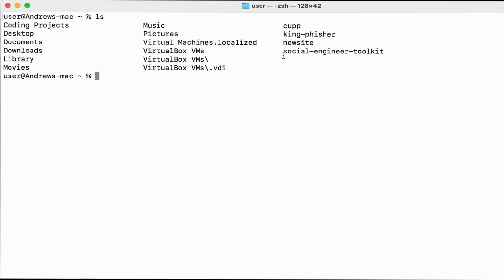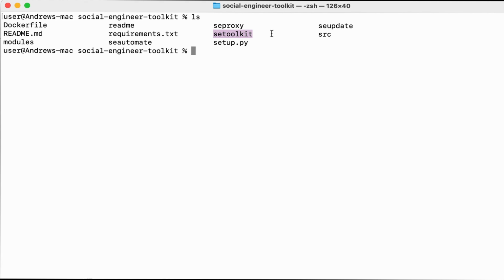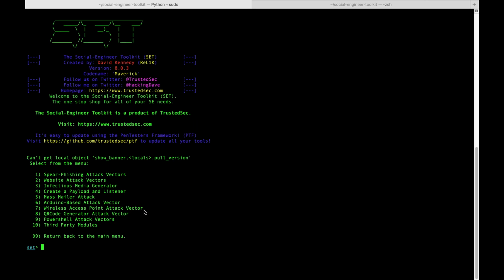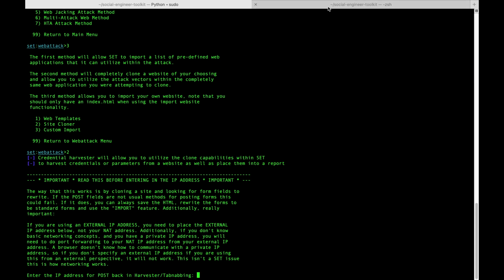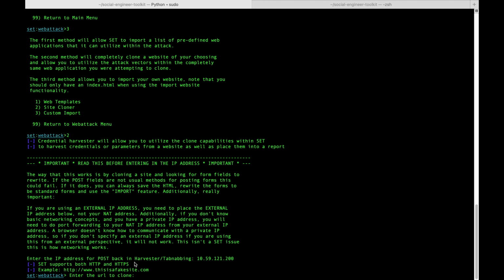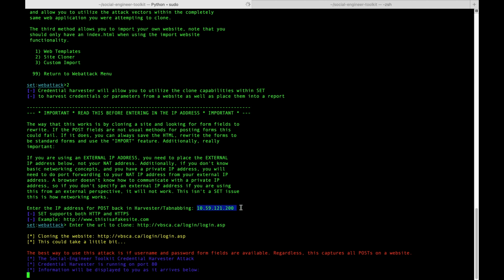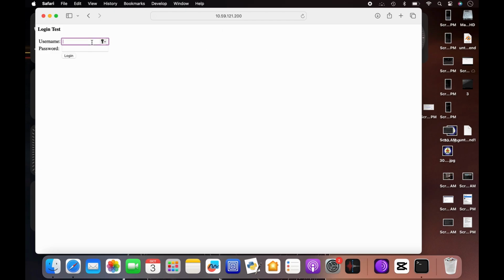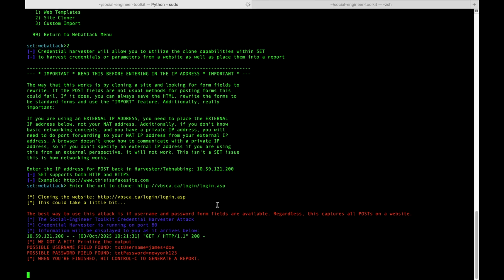HACK any login form using SETOOLKIT in less than 5 minutes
In this video, I demonstrate how to use SEToolkit (Social Engineering Toolkit) to perform a Site Cloner attack combined with a Credential Harvester. This tutorial explains how attackers clone legitimate websites to capture login credentials and how cybersecurity professionals can understand, detect, and defend against these social engineering attacks.
This content is strictly for educational and ethical hacking purposes only, helping students, penetration testers, and cybersecurity enthusiasts learn how phishing attacks work so they can better protect systems and users.